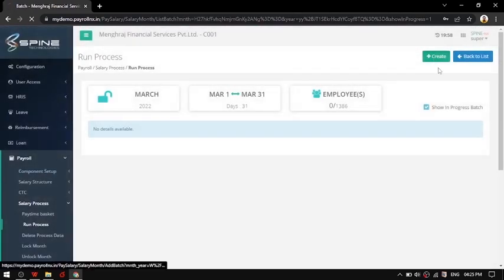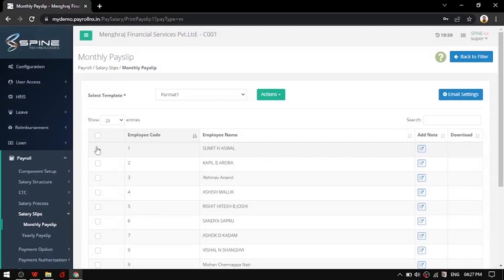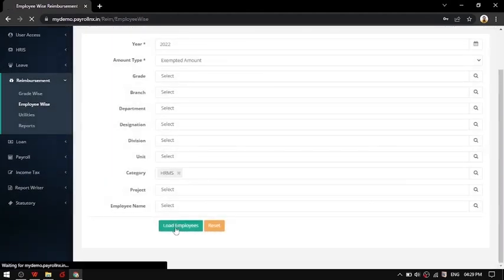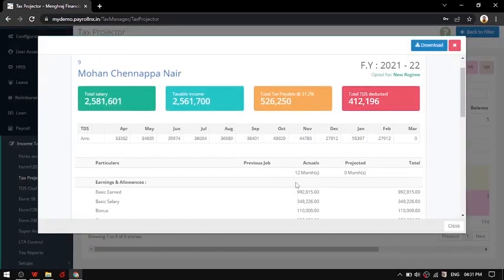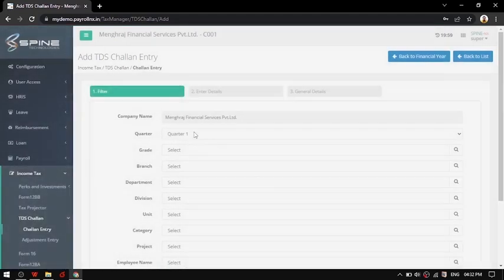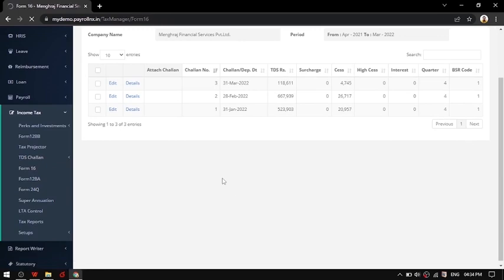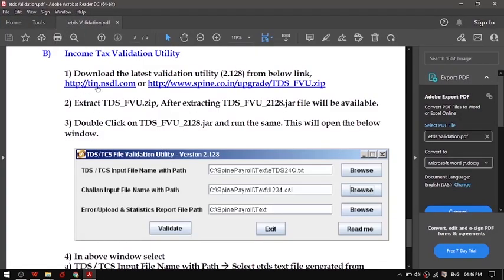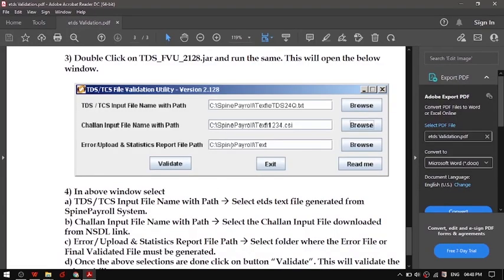A Guide On March End Salary Processing with Spine HR Suite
Step by Step guide to help you with the Financial Year End (March End) salary processing, right from;
salary processing with TDS
salary processing without TDS
Generating salary slips
Challan creation
Form 16
Tax report creation and all the rest compliances..